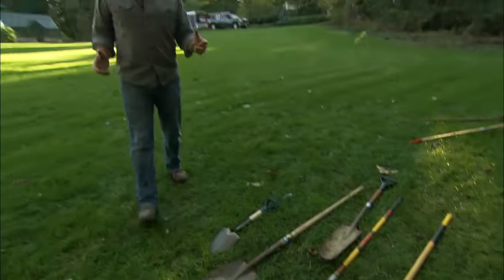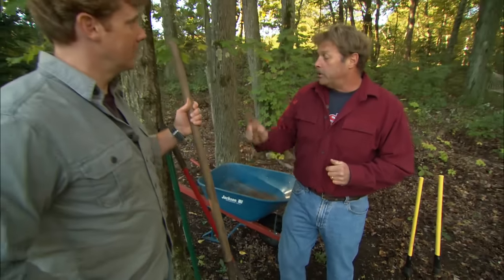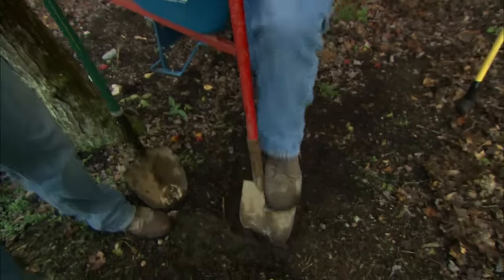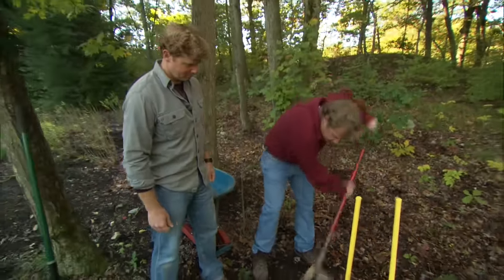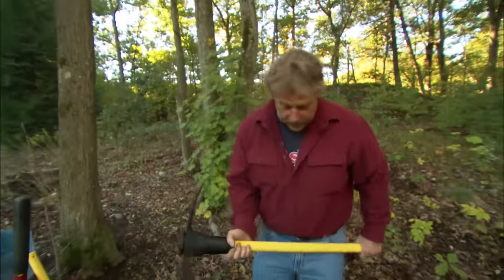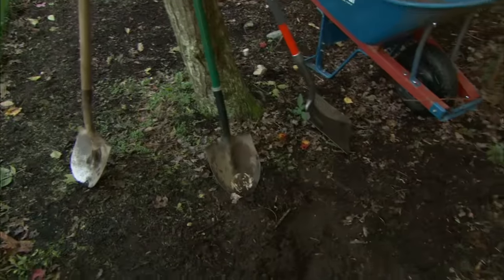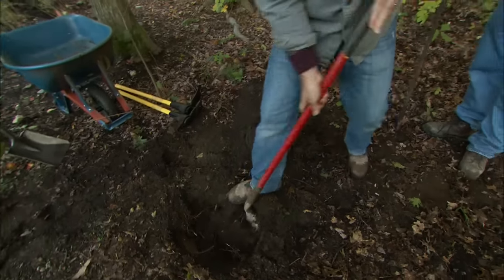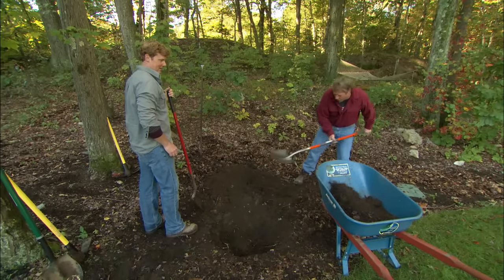How to Choose and Use Shovels and Other Digging Tools | This Old House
This Old House landscape contractor Roger Cook gives host Kevin O'Connor advice on shovels and digging holes.